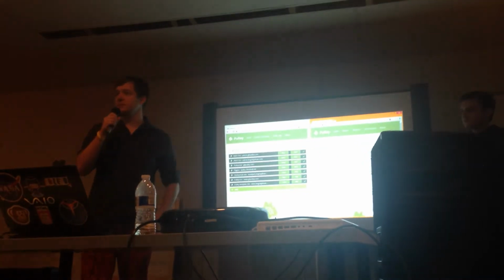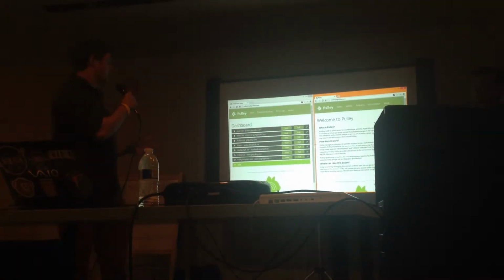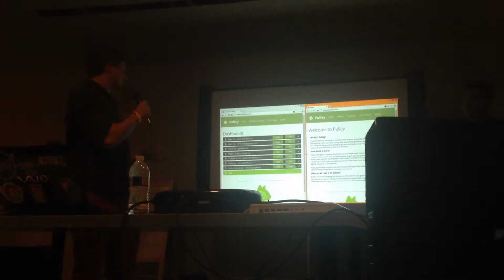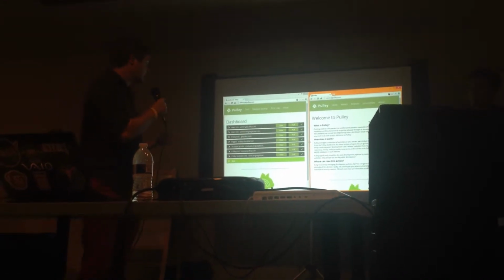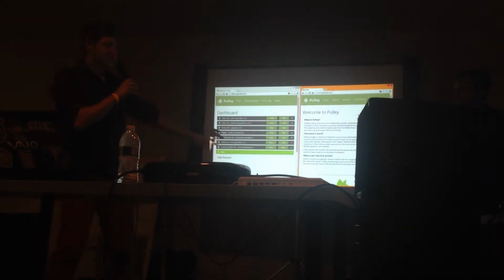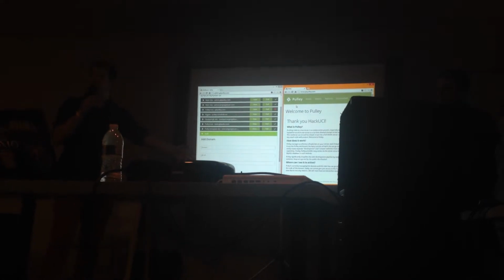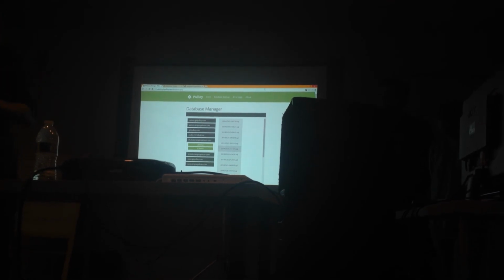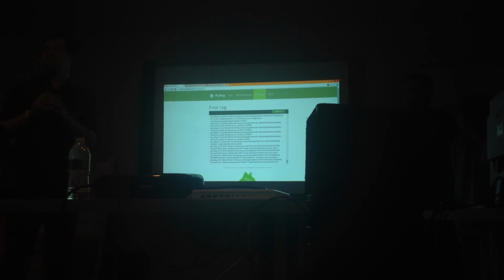Top10 Pully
Pulley manages a collection of websites on your server, each linked to a source repository on GitHub. From the Pulley dashboard, the latest version of each site can go live in one click. Administrators can easily create separate "development" and "release" websites from two branches of the same source repository. Finally, Pulley provides easy access to the server error log, and version control for the MySQL database in each website.